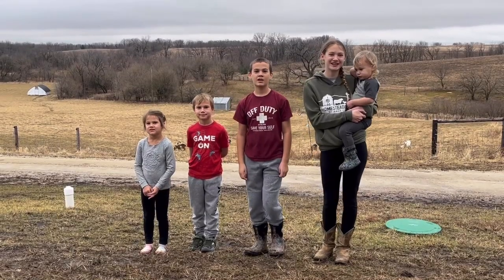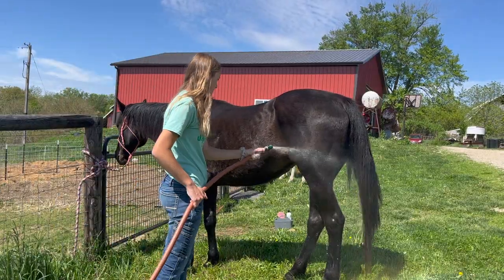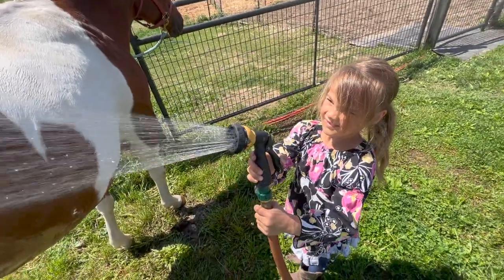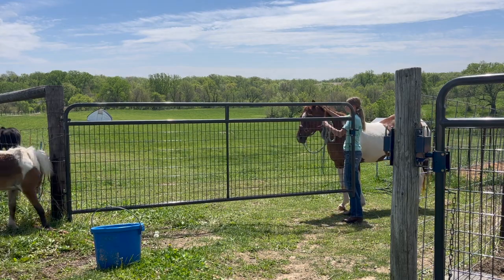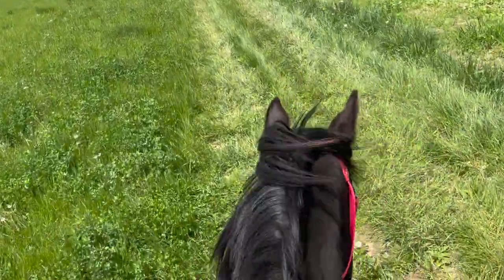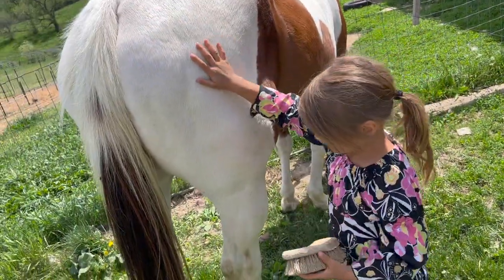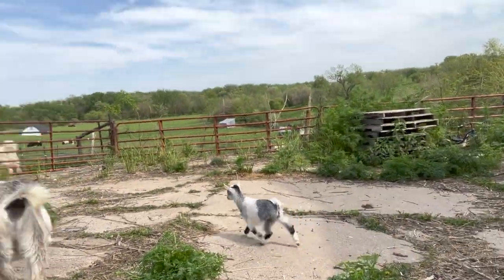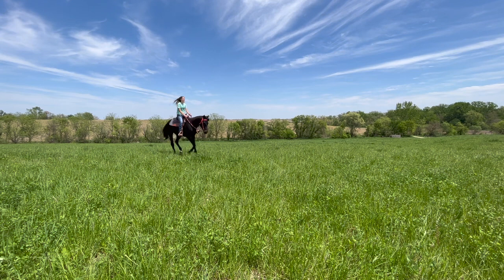A DAY IN THE LIFE OF OUR HORSES+SPRING BATHS | Farm VLOG by siblings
What's a day in the life of our horses like? LET'S GO FIND OUT! Join us today as we bathe, feed, and ride our horses + more!  We're here to show you what it's like living on a family farm from a kids perspective.

All our farm chores

 • OUR FARM ROUTINE!...
Meet our mini horse America

 • Meet America, our...
Meet our new goats

 • COME MEET our new...